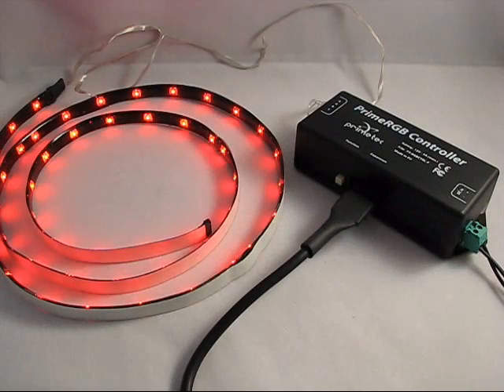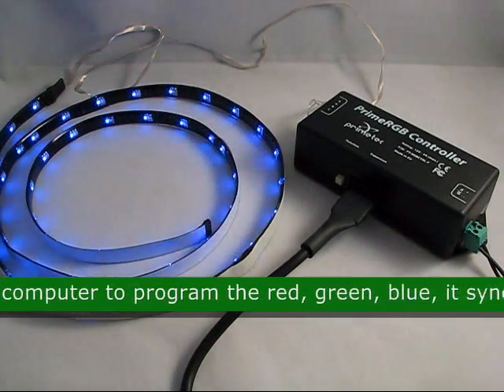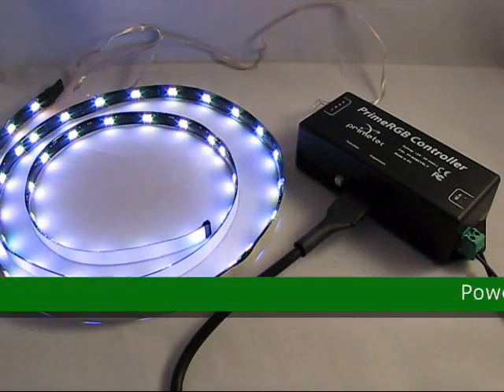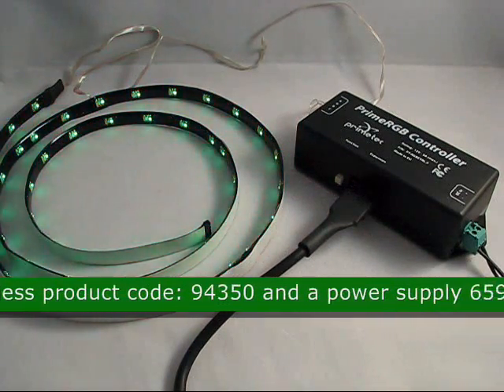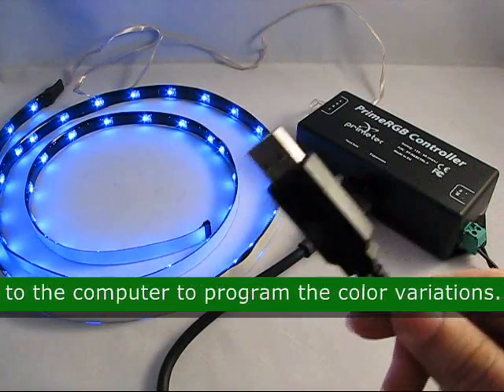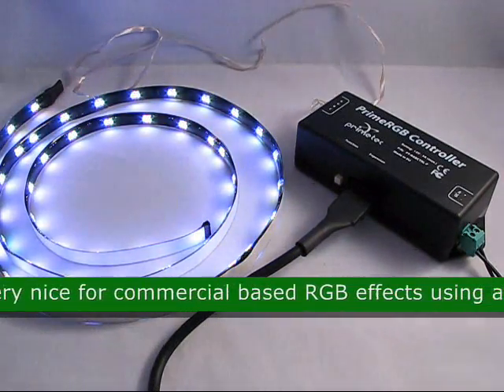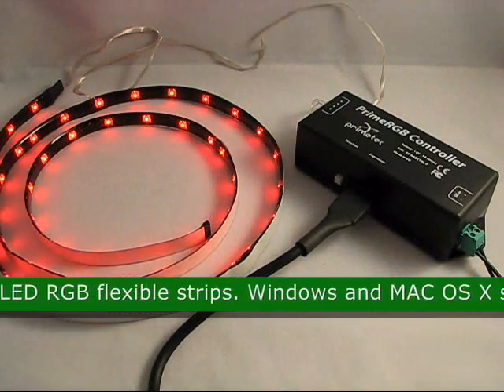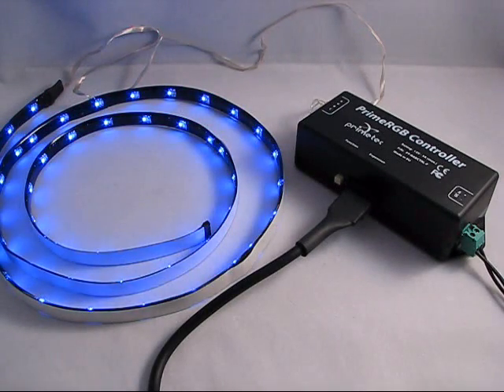23546 RGB Controller Computer PC Controlled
RGB Controller stand alone or Computer PC Controlled, product code: 23546. Easily used with your computer to program the red, green, blue synchronized effect and store it for playback. It also has a reset button. Powered by a 12 volt DC system, in which you can use the harness product code: 94350 and a power supply 65987, which are not included. You will also need a USB cable that connects to the computer to program the color variations. Very nice for commercial based RGB effects using any 3 channels of light. It is intended for fixed and sequenced color inllumination using LED RGB flexible strips. Windows and MAS OS X software available for this product.